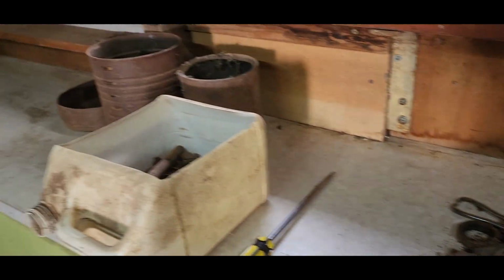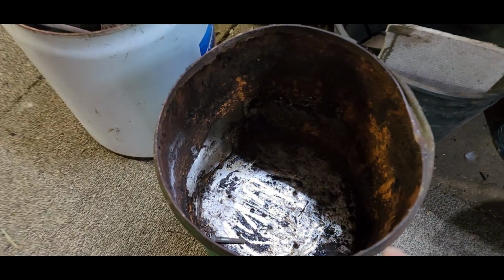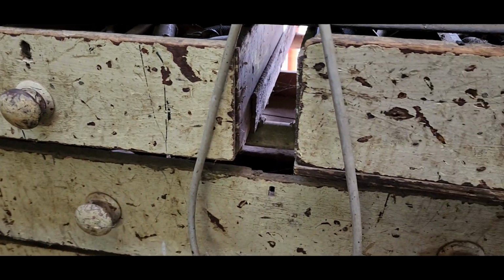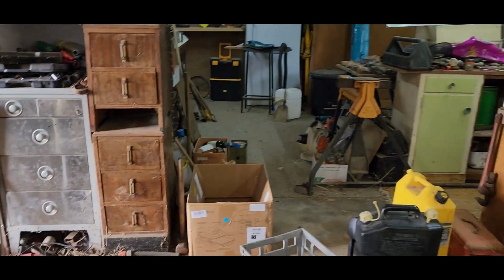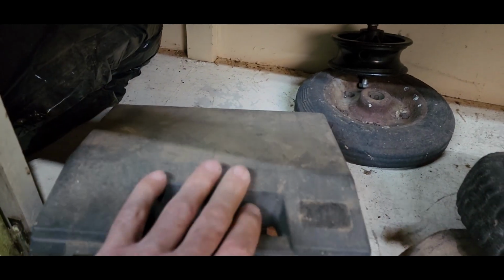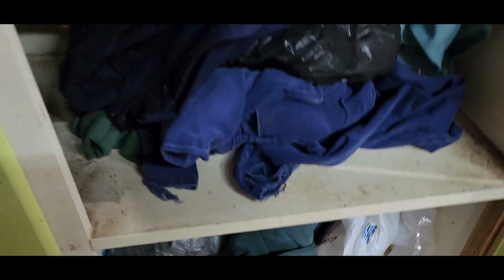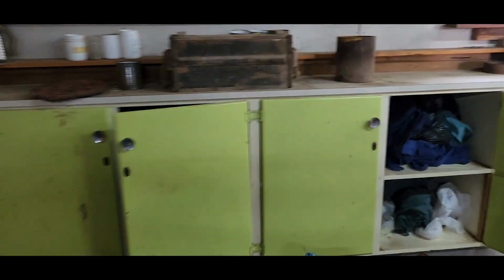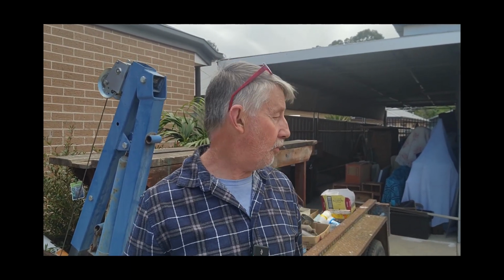The Great Farm Clean-up Part 22 - A Look at all the Junk in the Workshop Cupboards! Scrap Metal etc!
Let's have a good look around the old workshop and see what's in the cupboards and drawers!